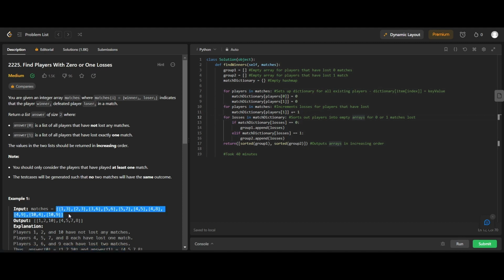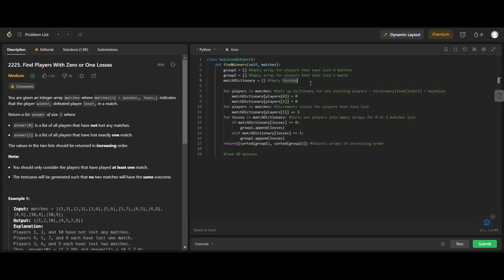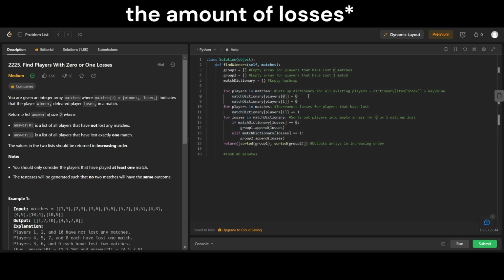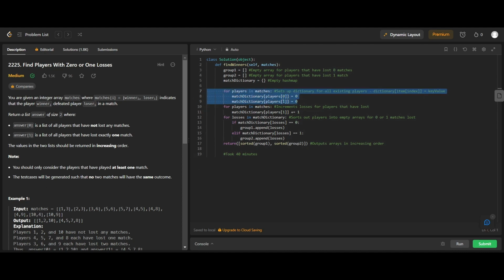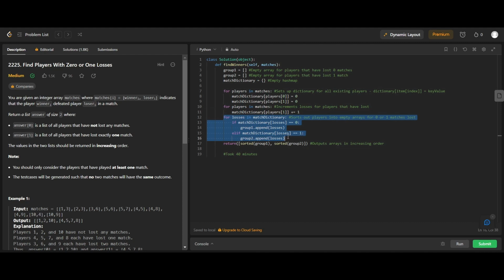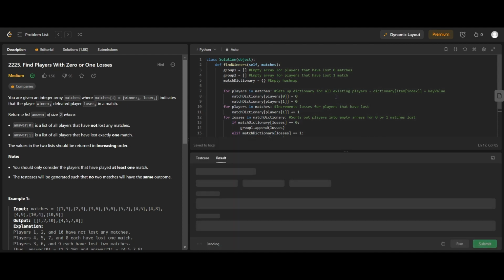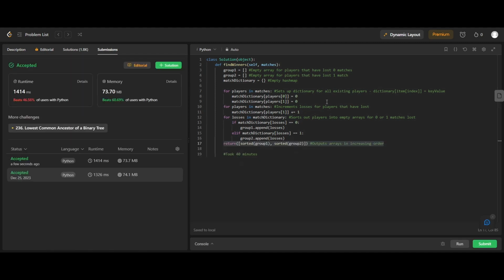2225 Find Players With Zero or One Losses